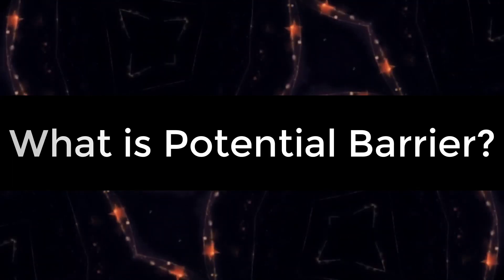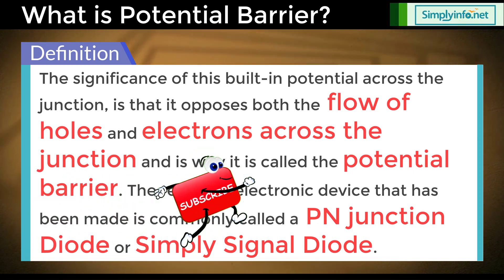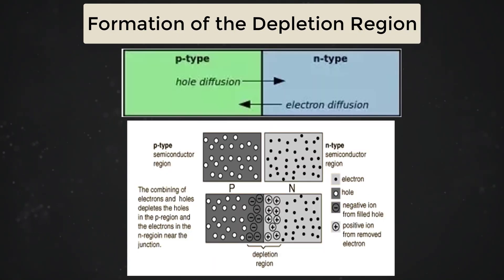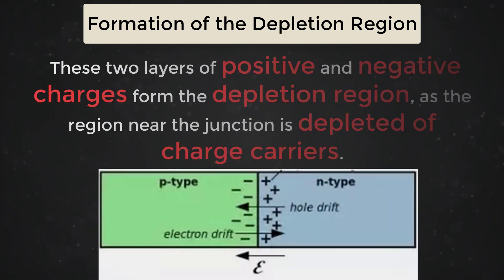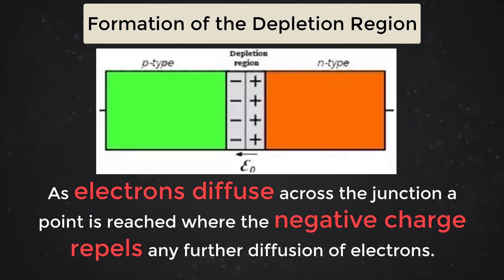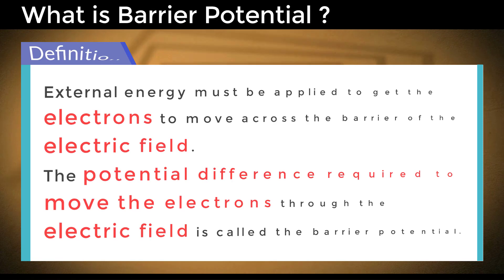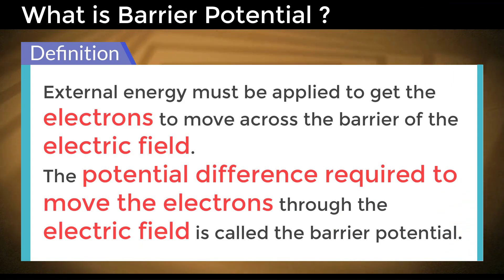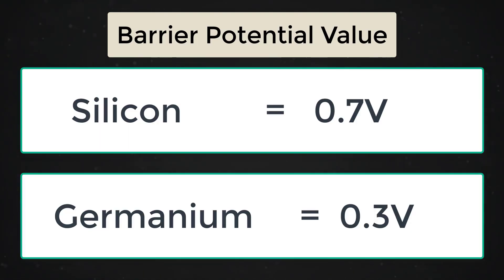What is Potential Barrier | Formation of Depletion Region | Electronic Devices and Circuits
What is potential barrier?
Definition:
The significance of this built-in potential across the junction, is that it opposes both the flow of holes and electrons across the junction and is why it is called the potential barrier. The resulting electronic device that has been made is commonly called a PN junction Diode or simply Signal Diode.
Formation of the Depletion Region:
At the instant of the PN junction formation free electrons near the junction diffuse across the junction into the P region and combine with holes.
Filling a hole makes a negative ion and leaves behind a positive ion on the N side.
These two layers of positive and negative charges form the depletion region, as the region near the junction is depleted of charge carriers.
As electrons diffuse across the junction a point is reached where the negative charge repels any further diffusion of electrons.
The depletion region now acts as a barrier.
Barrier Potential:
External energy must be applied to get the electrons to move across the barrier of the electric field.
The potential difference required to move the electrons through the electric field is called the barrier potential.
Barrier potential of a PN junction depends on the type of semiconductor material, amount of doping and temperature.
This is approximately 0.7V for silicon and 0.3V for germanium.

Team SimplyInfo.net